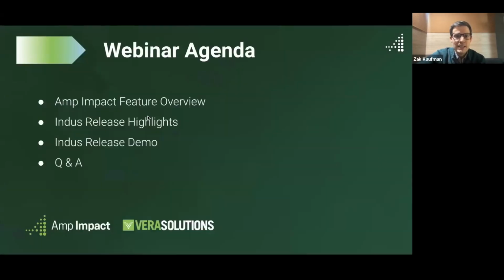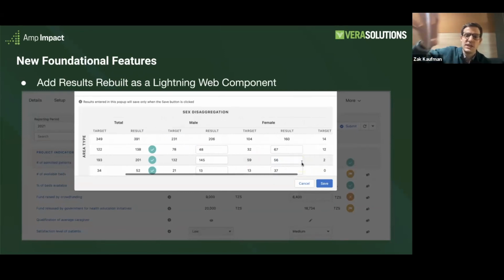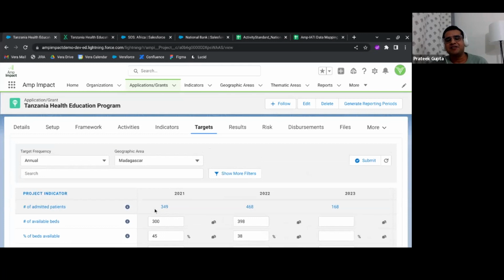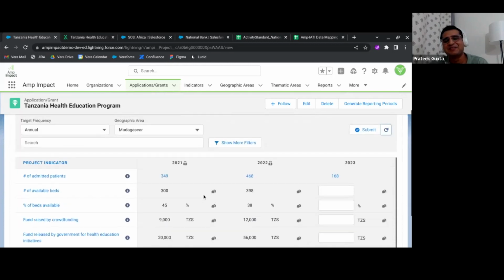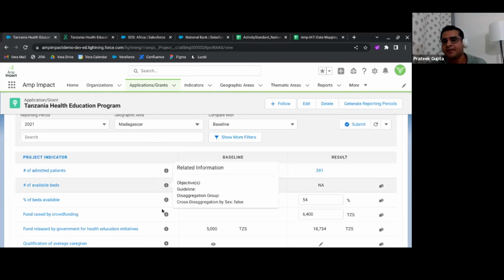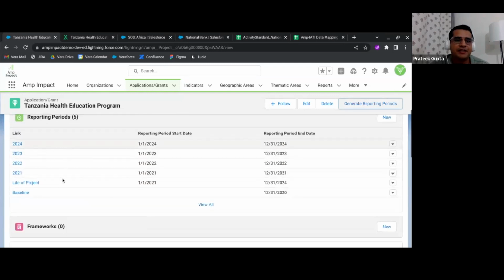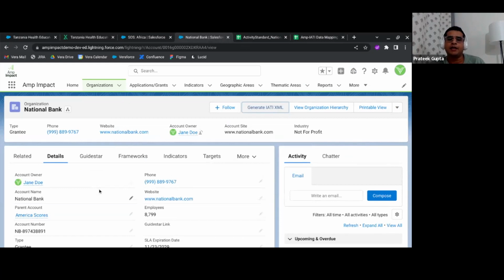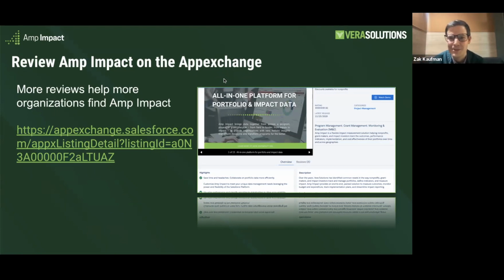Webinar: Amp Impact Fall ‘22 Release - Indus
In this webinar, Vera Solutions’ Zak Kaufman and Prateek Gupta, take us through the Amp Impact Fall ‘22 Release - Indus. Our new release contains powerful new features for indicators, targets, and results, allowing for quicker performance, greater data volumes, and a cleaner and more consistent user interface.

Users can now set targets across multiple periods in one table, compare results against baselines, capture disaggregated targets or results in a pop-up table, use picklist indicators, preview qualitative responses and comments, and mark results as not applicable. Building on feedback from users, the Set Targets and Add Results pages have been rebuilt as Lightning Web Components, ensuring faster load-times and processing through the Salesforce platform’s latest development framework.